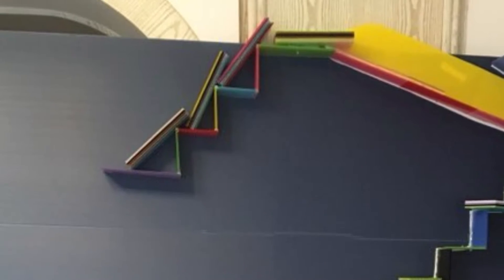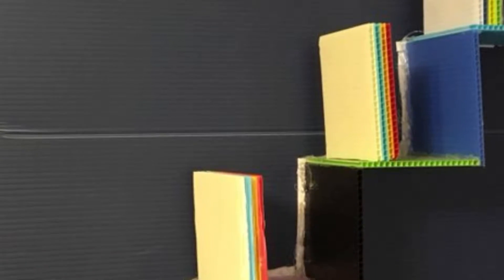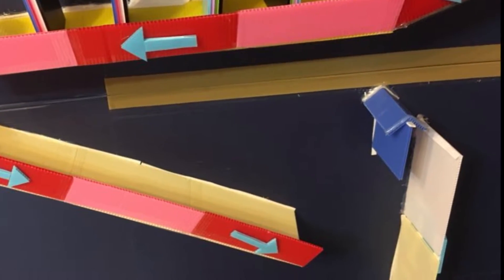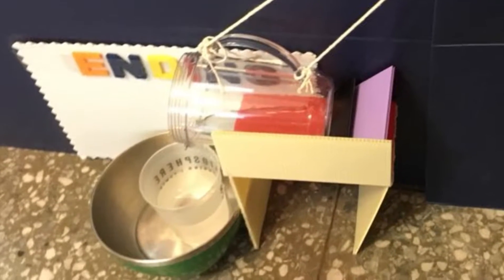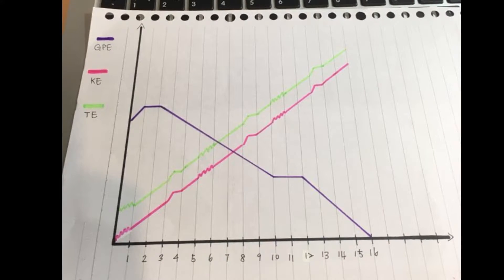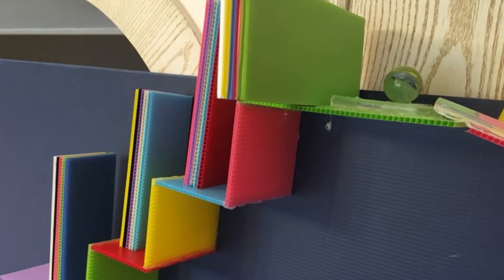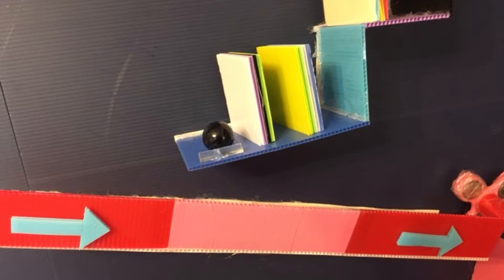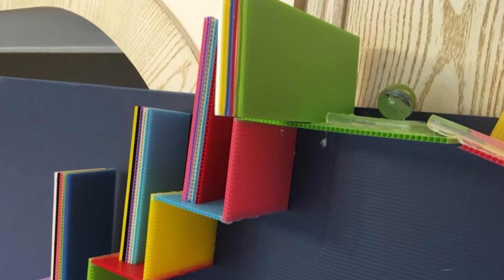Ching-ying 6/5/2018 Vlog #7